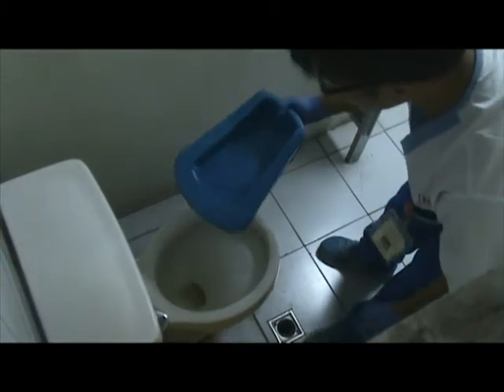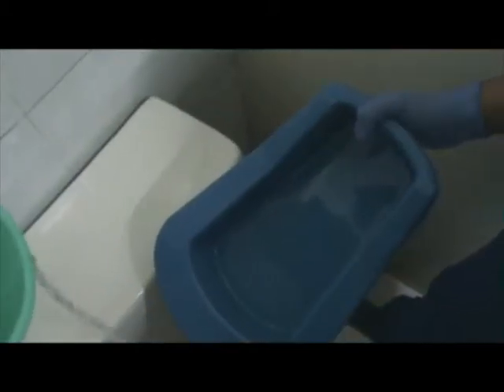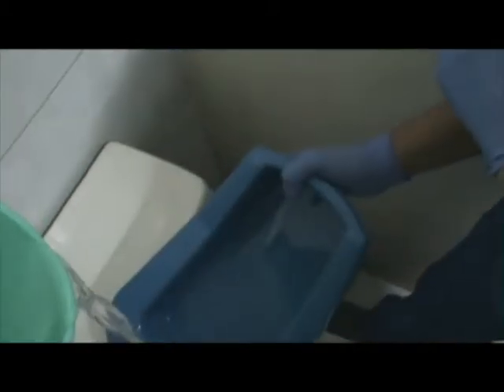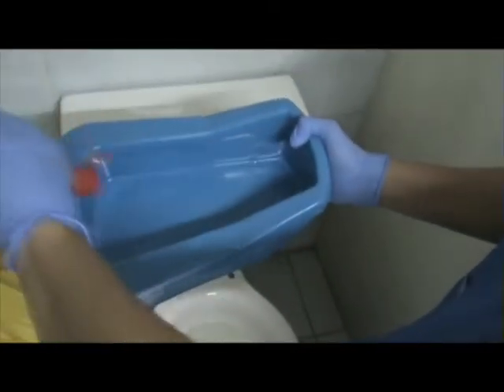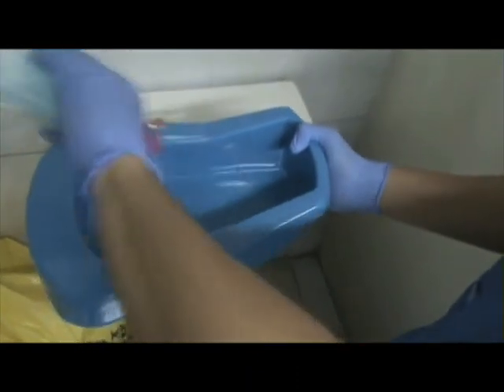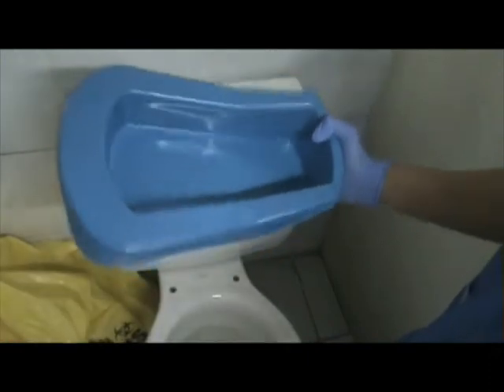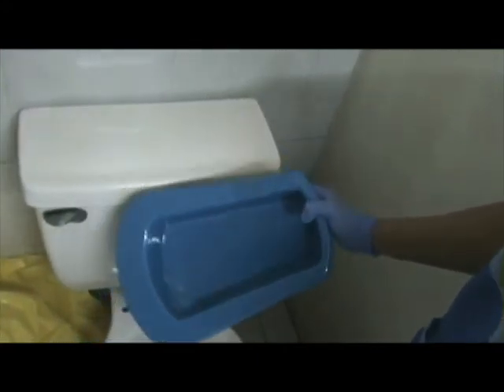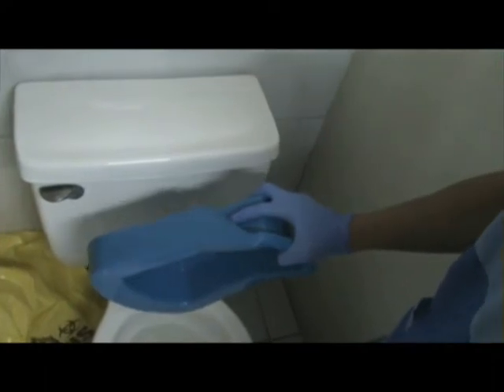Cleaning and disinfecting bedpan and urinals